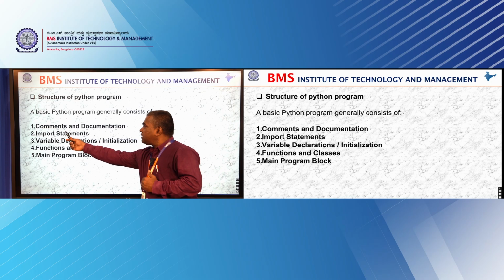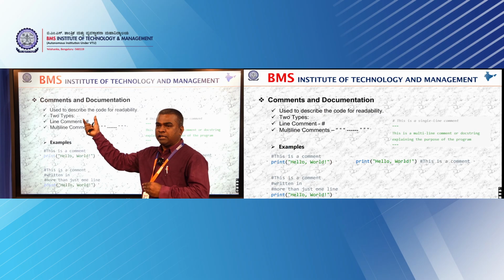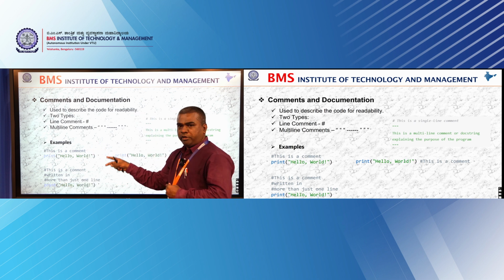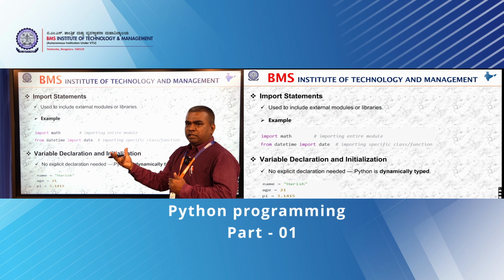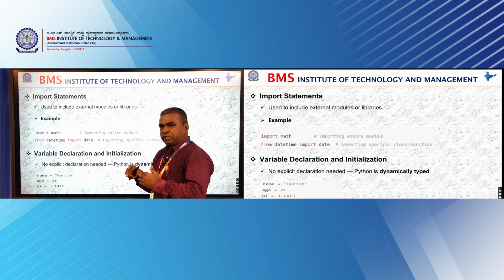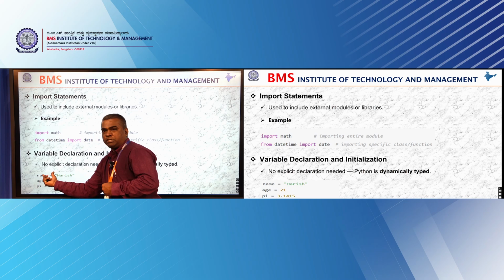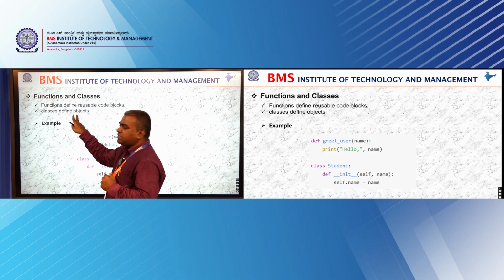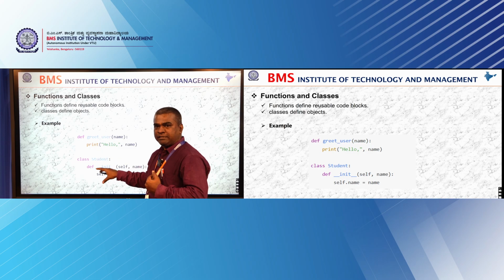Problems, Python Introduction - ISE - 1st Sem - 01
Dr. Harish Kumar .N